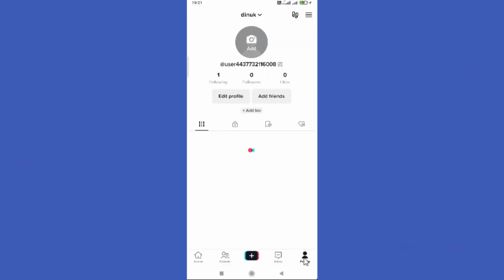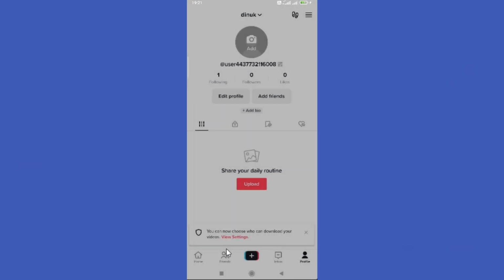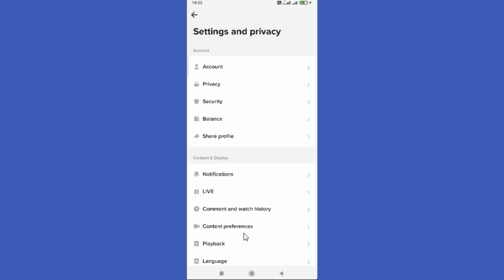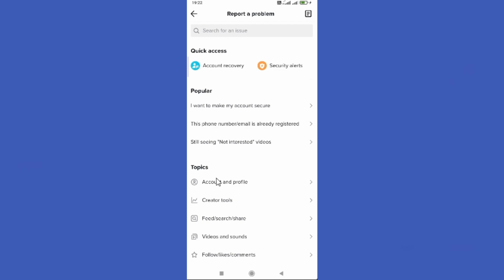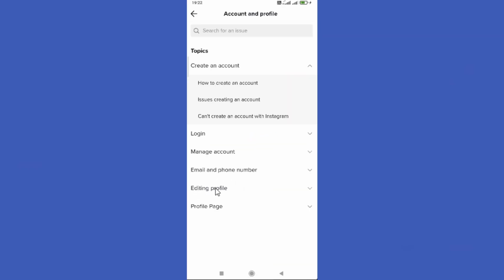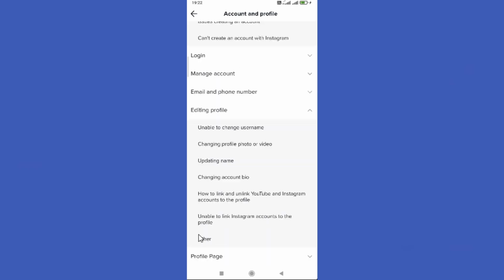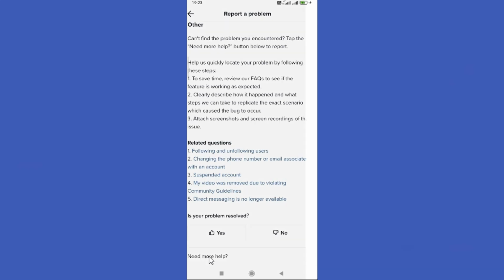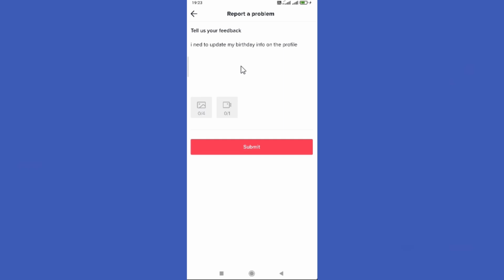How To Change Your Age On TIKTOK 2023 (STEP BY STEP)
In this video I'll show you how to change your age on TIKTOK. The method is very simple and clearly described in the video. Follow all of the steps & change your age on TIKTOK

Love y’all!❤️